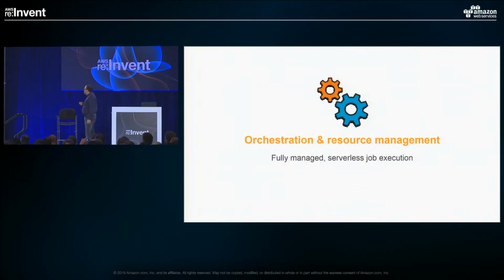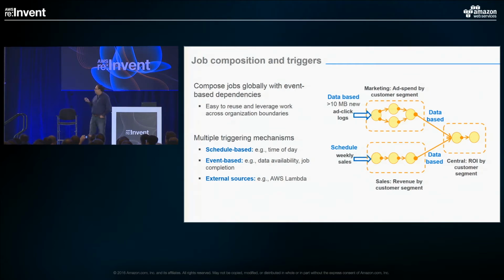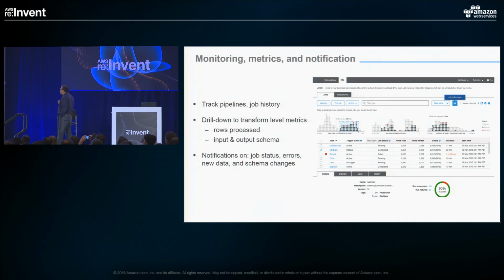AWS Re:Invent 2016: Orchestration and Resource Management in AWS Glue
AWS Glue is a fully managed ETL (extract, transform, and load) service that makes it simple and cost-effective to categorize data, clean it, enrich it, and move it reliably between various data stores.